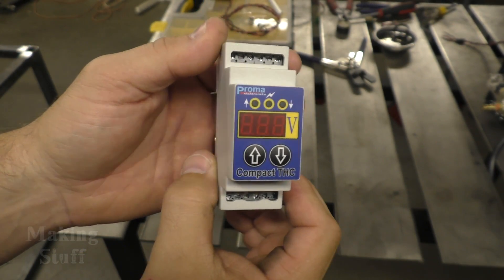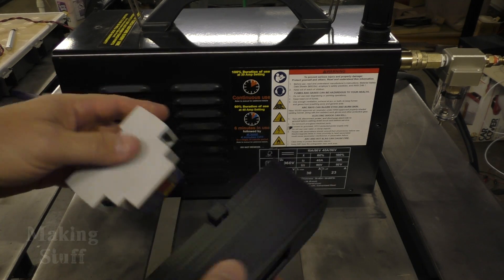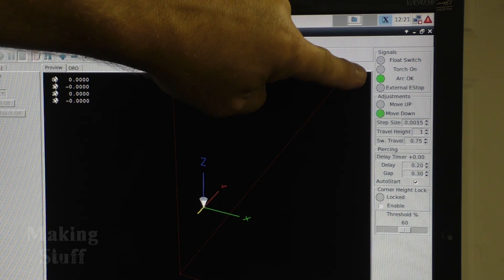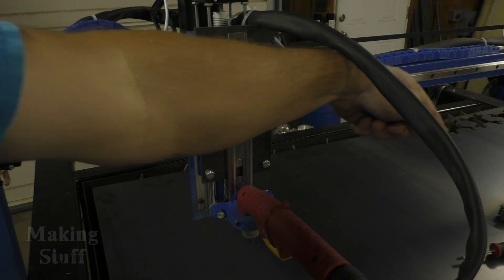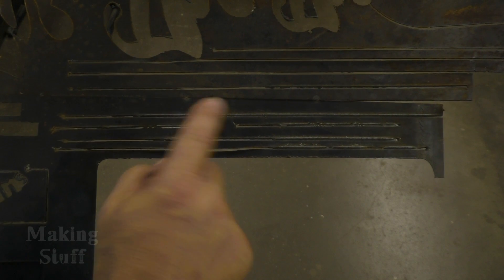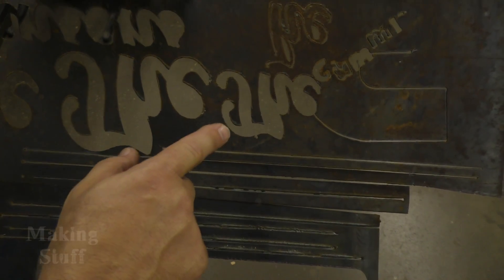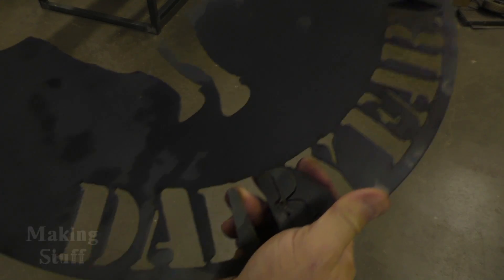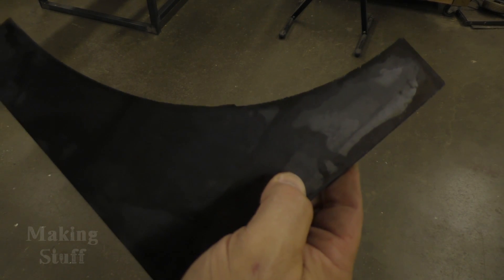DIY CNC Plasma - Torch Height Controller Installation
Installing a Torch Height Controller in the CNC Plasma cutter.  Will it fix all the problems?

Links to all CNC parts and BOM is available on the Making Stuff web

Plasma Cutters
Torch Height Controllers